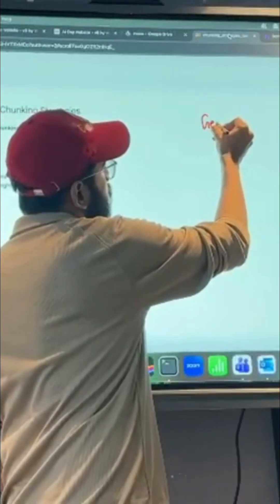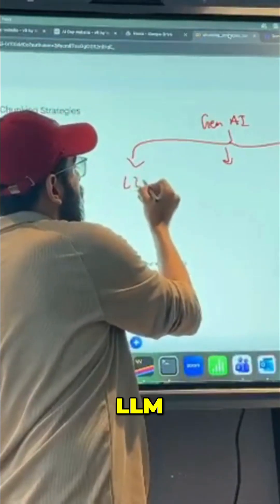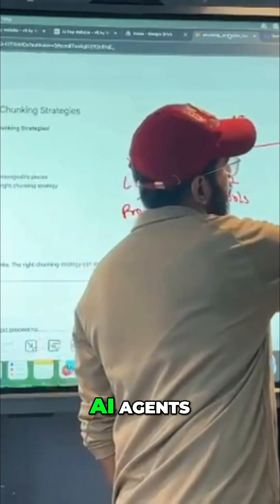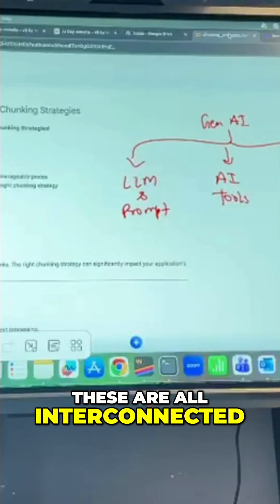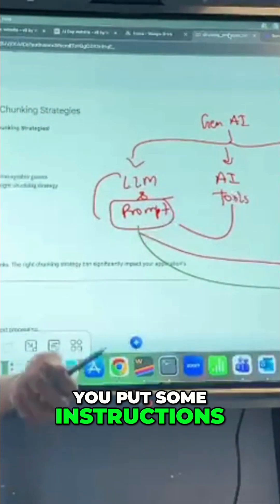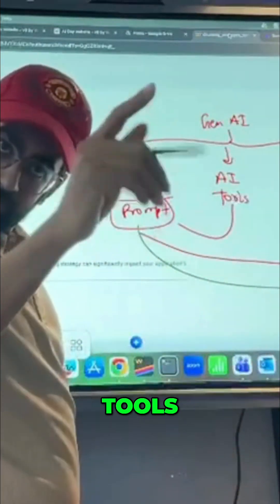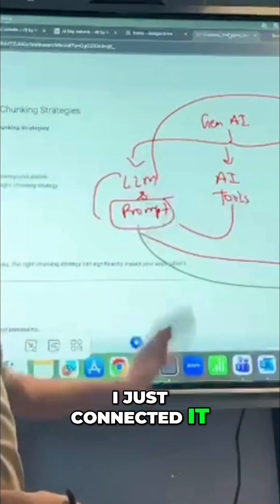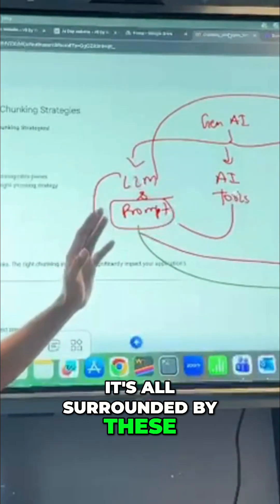4 Skills to Master Generative AI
Unlock GenAI's full potential! Master LLMs, prompts, AI tools, and RAG. These 4 skills put you ahead of 90% of AI users. Learn how they interconnect for rapid innovation.